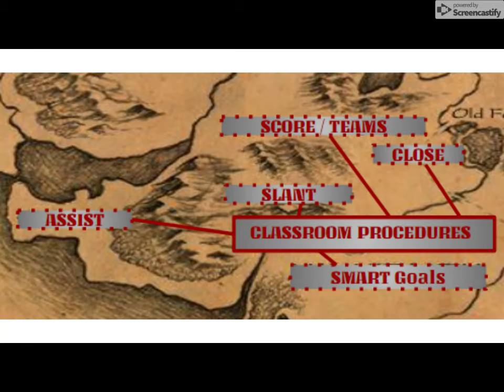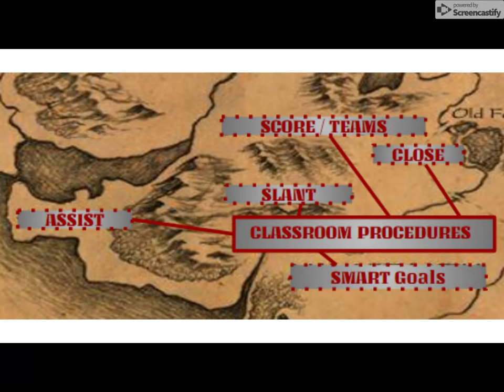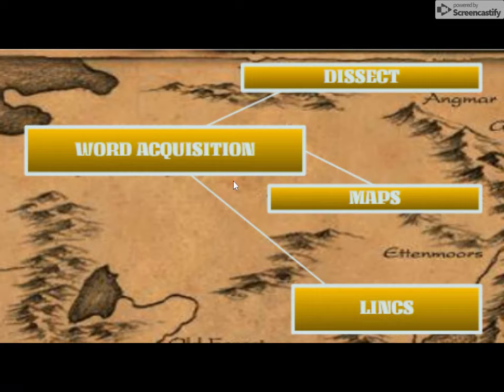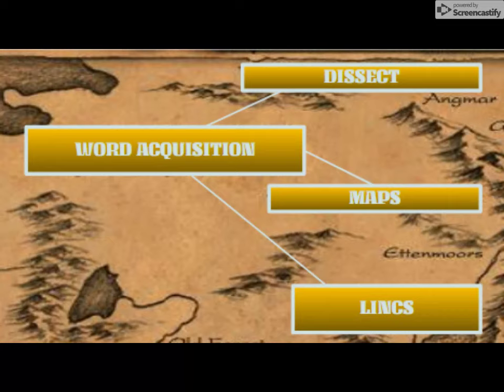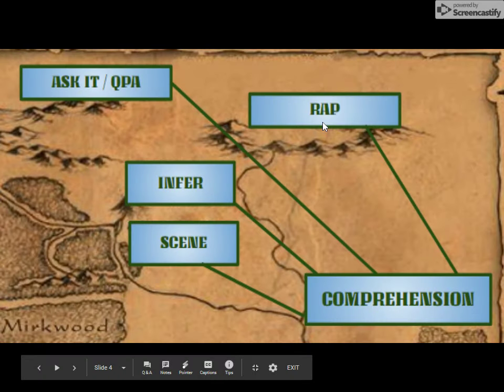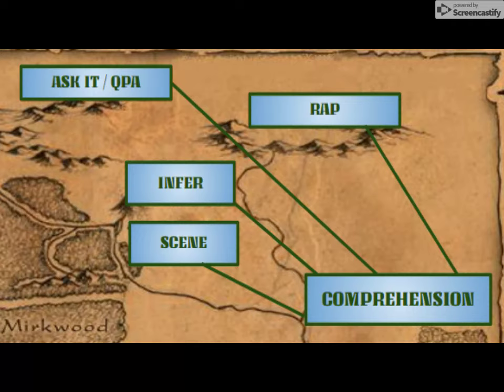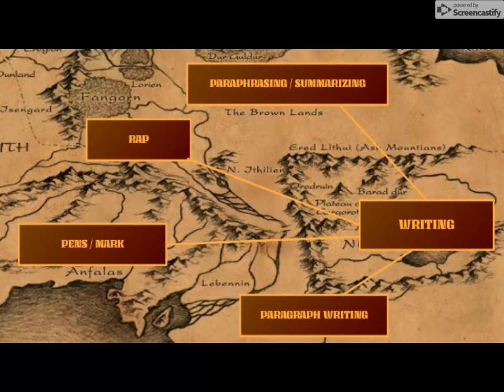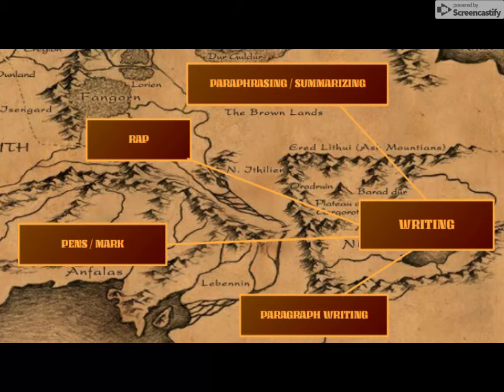Course Map Explained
A tutorial on Mr. Heintschel's ELA classes for the 2019-20 schoolyear.